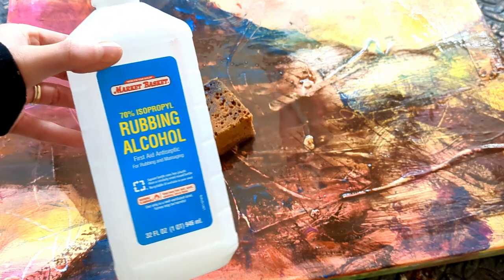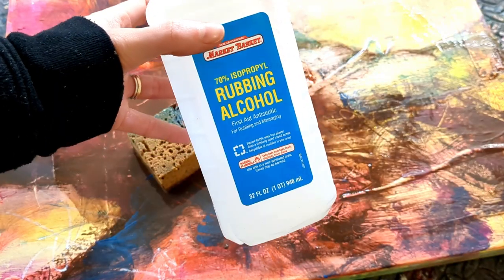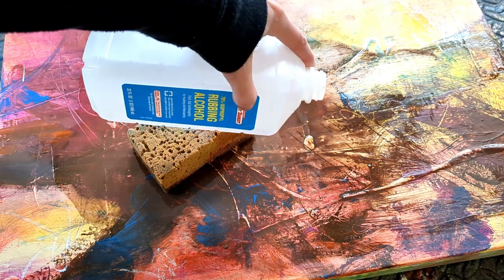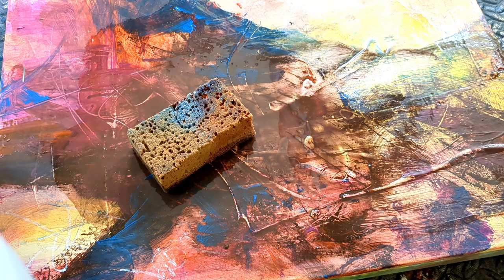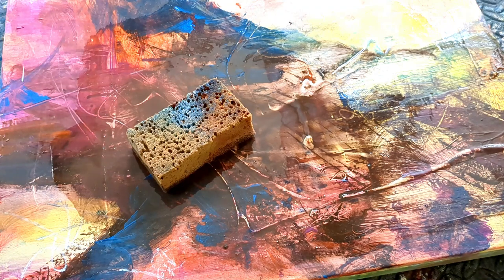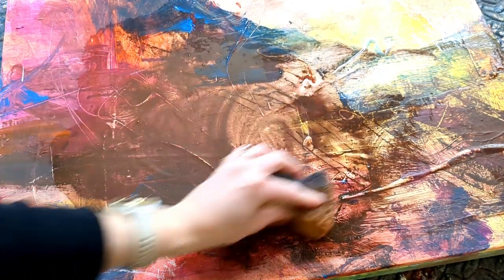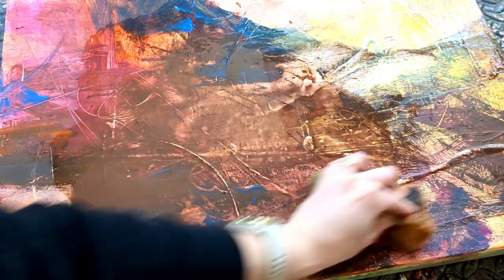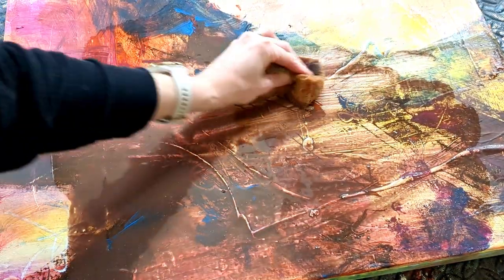How to Remove Acrylic Paint to Create Visual Texture | Creating Artistic Depth | Artist Tip | Demo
Are you finding yourself adding more and more acrylic paint onto your canvas thinking that is the only way to make the painting better?

Are you wishing there was a way to reveal some of the fabulous colors underneath but don't know any techniques?

Using simple household materials that you probably have in your home, I demonstrate this artist tip to create more artistic depth in your paintings.

Removing paint can be performed at any point in the process of painting.
*this technique needs good ventilation, if possible take your canvas outside.

Join my FREE newsletter to be the FIRST to know about Studio Sales and when I release fresh, new paintings!